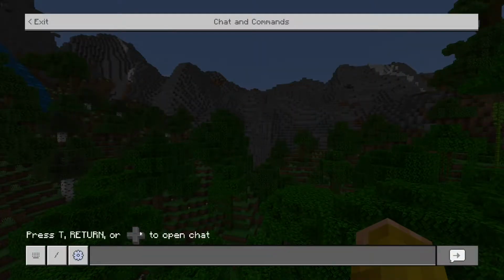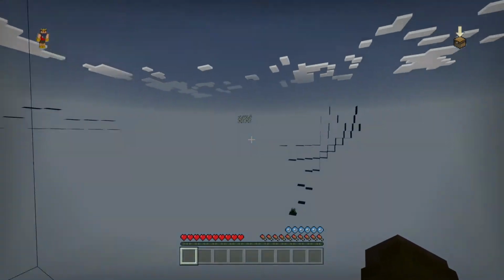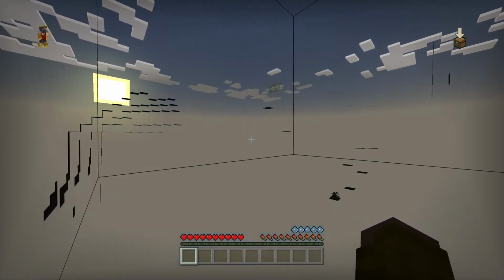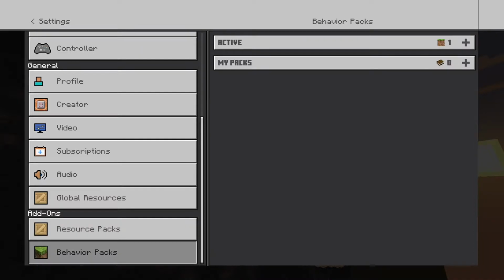How To Use Spectator Mode in Minecraft Bedrock Edition! No Mods or Addons!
Let's try to hit 250 subsribers before June 1st 2022!  544% 1.36K/250